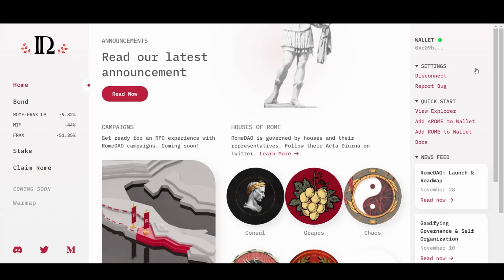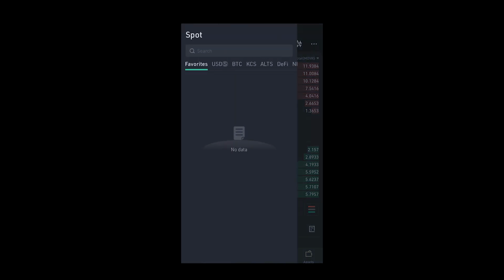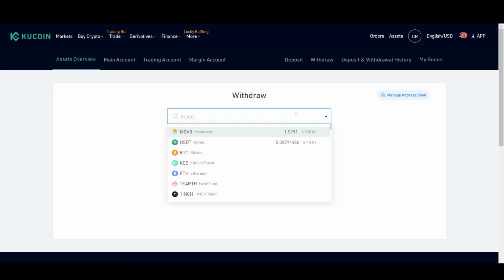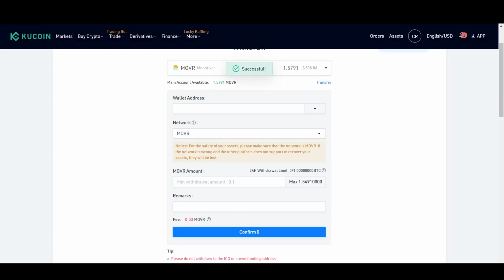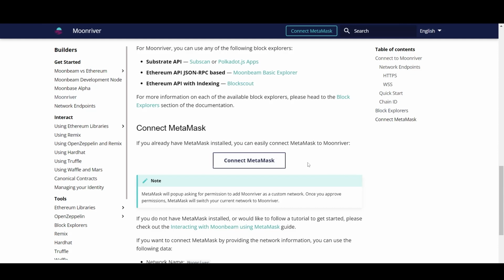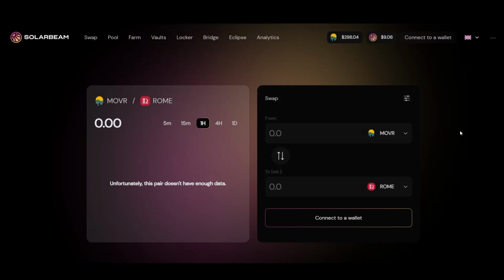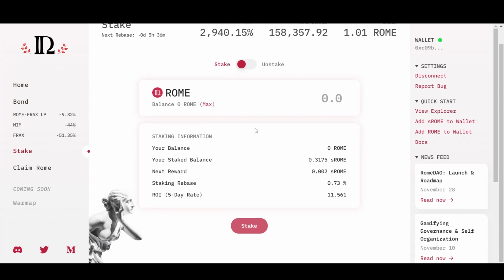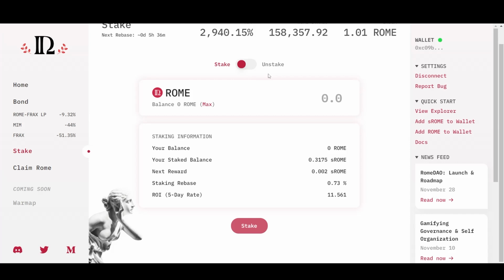ROME DAO: How to Buy and Stake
A step by step tutorial to buy and stake ROME DAO